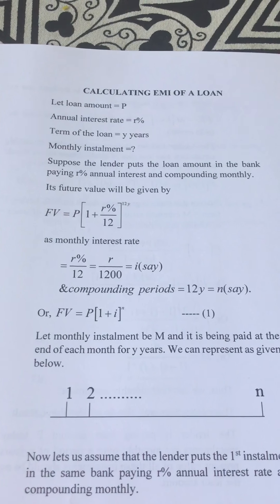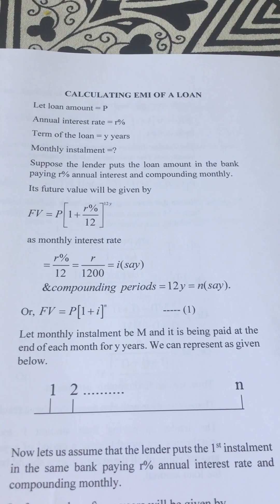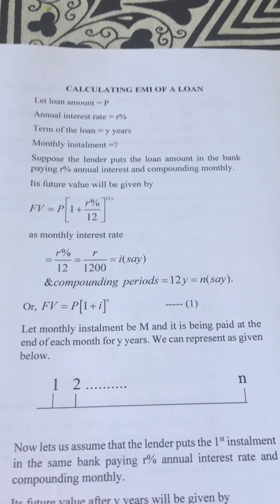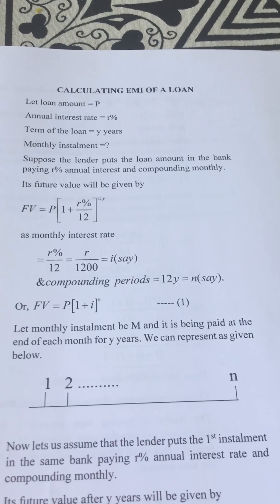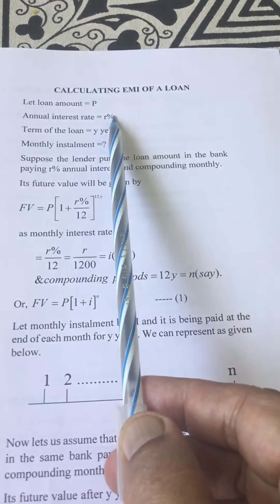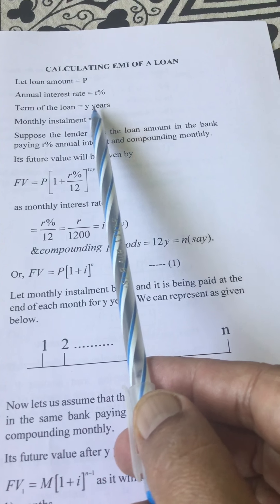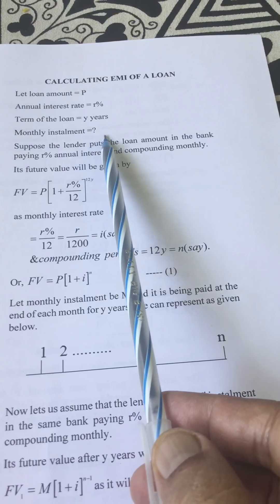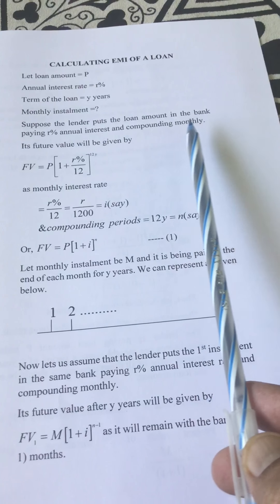Calculating EMI of a loan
The formula for finding EMI is derived in detail.